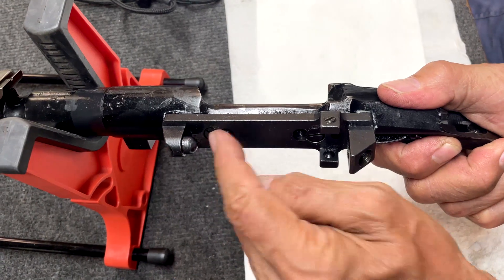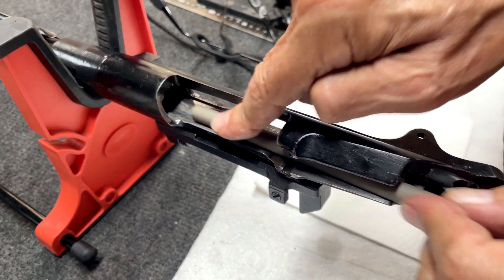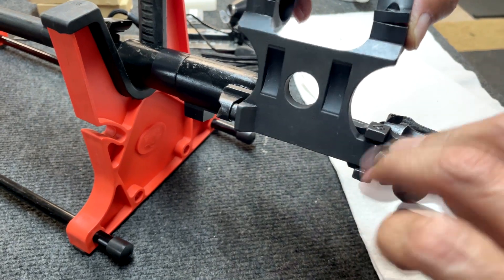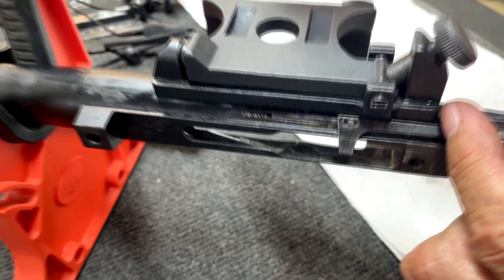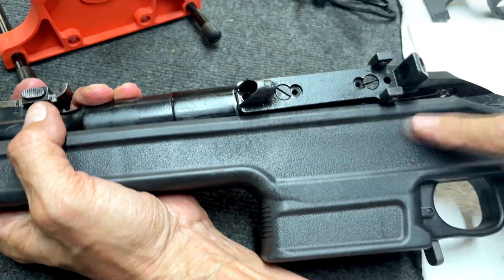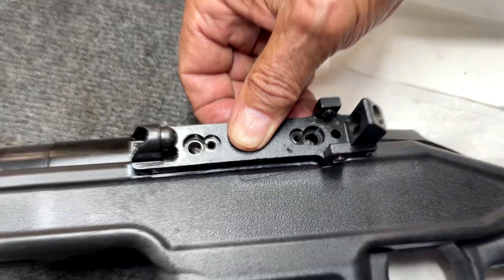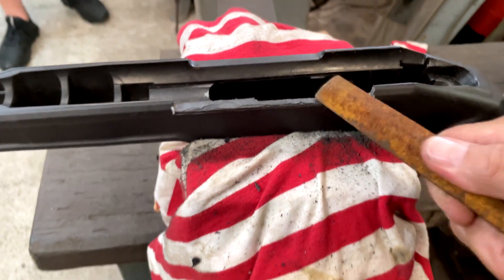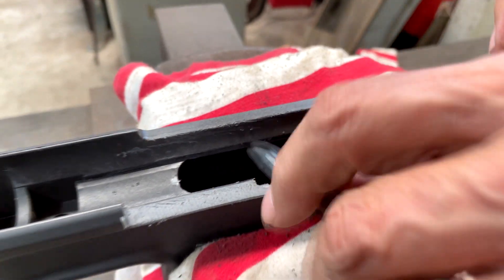Mosin PU scope mount part 3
This video is part 3 in a series that shows how to install a strong steel scope mount on the Mosin Nagant Rifle. This particular rifle is a Chinese type 53, but the same process can be applied to the Russian high wall receiver rifles. The result is a strong mounting that fits modern scopes with a 1 inch tube.
The video shows that the job can be completed without expensive equipment. I have old second hand machinery but it does the job satisfactorily. It is more about technique than fancy equipment.